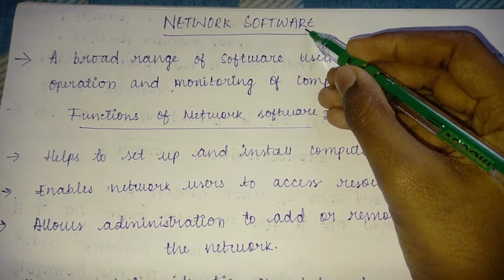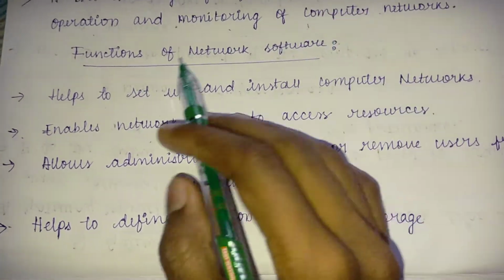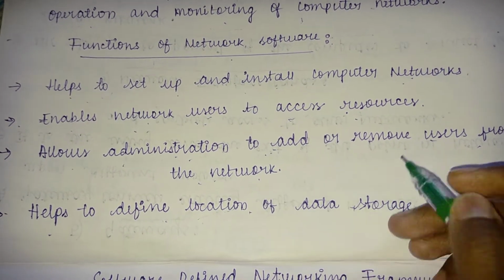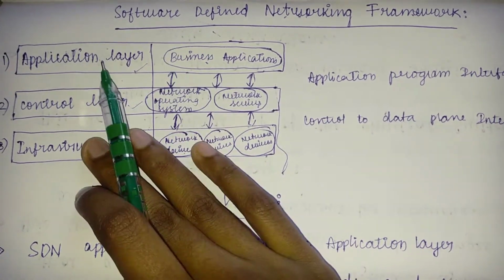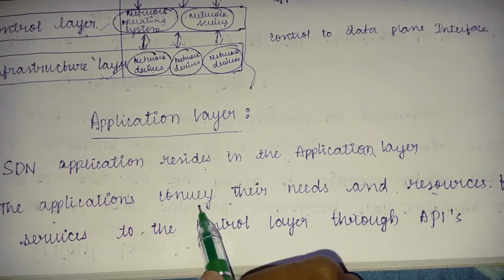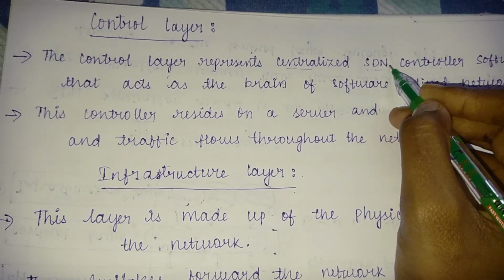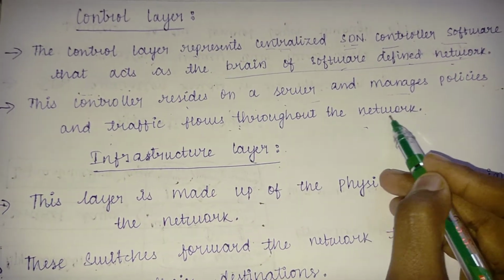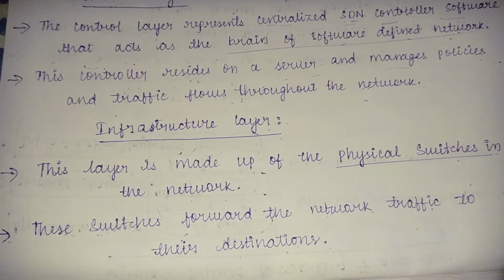Network software | Computer Networks | unit 1